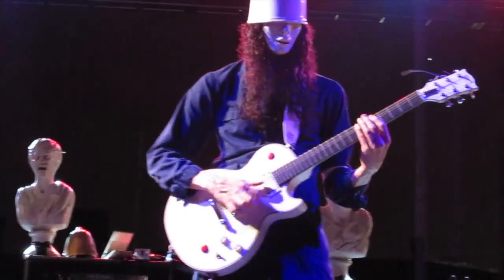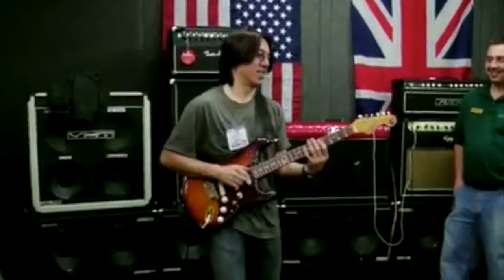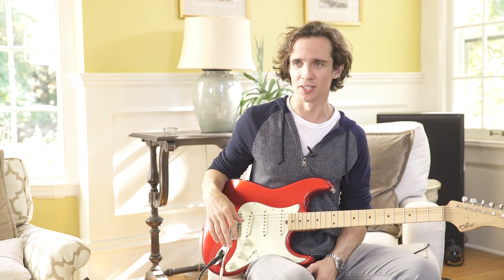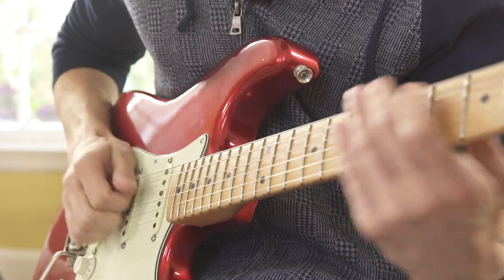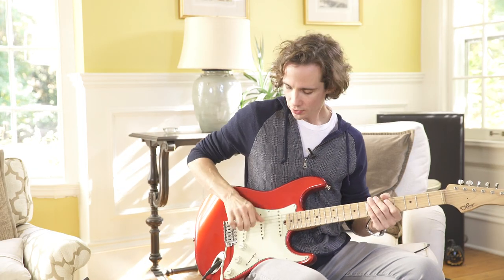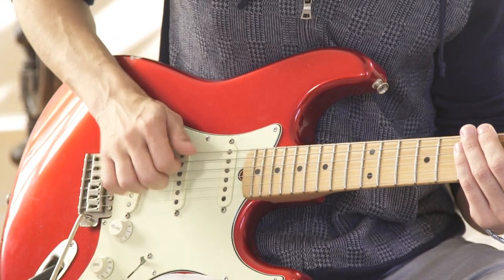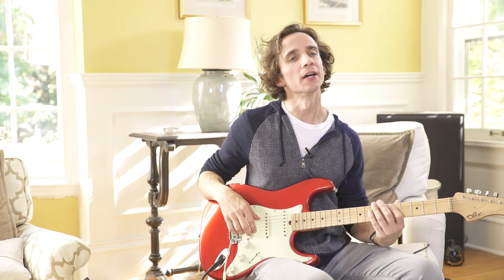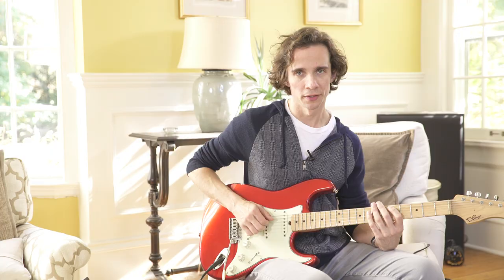Guitarmalade Slapping! Just The Tip -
In this video Chris shares the basics to slap guitar!

Visit Guitarmalade.com

Edit by Christopher Schreiner
Video shot by Steve Yingling